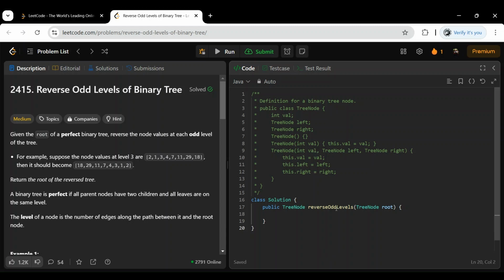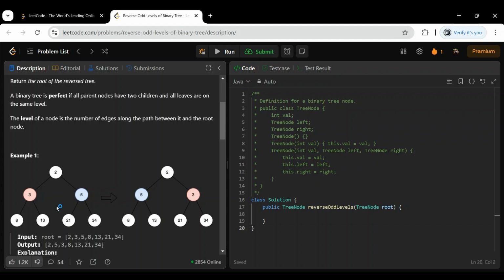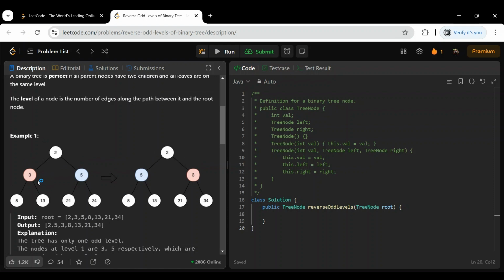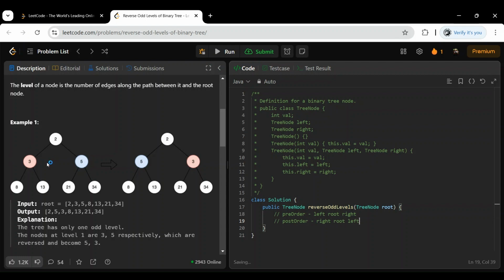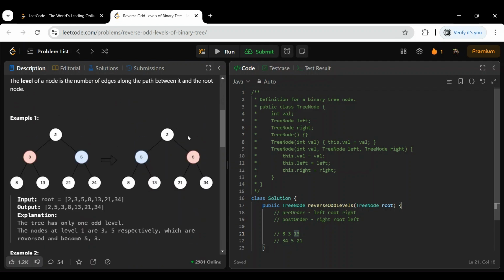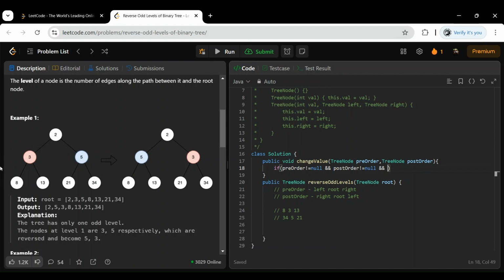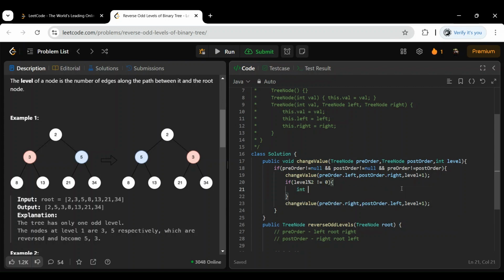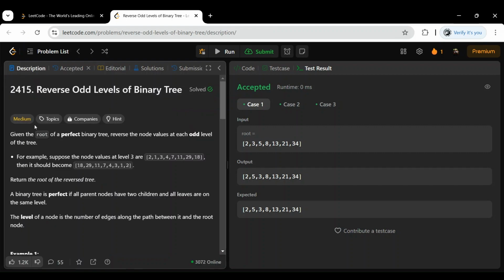Leetcode | 2415 Reverse Odd Level Of Binary Tree | Java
2415  Reverse Odd Level Of Binary Tree  I   Using Java